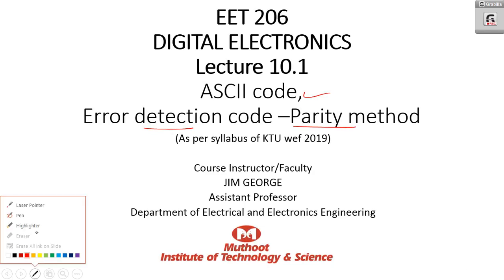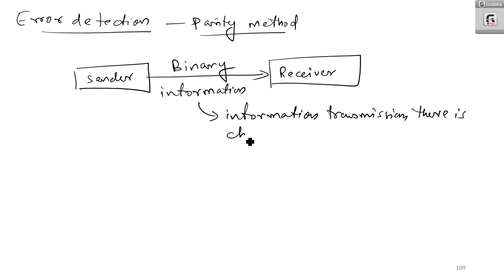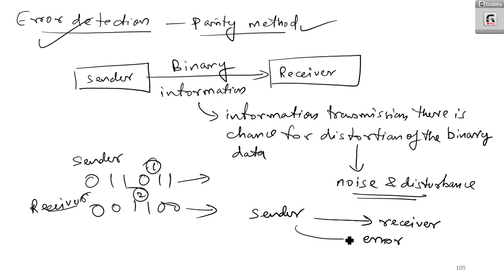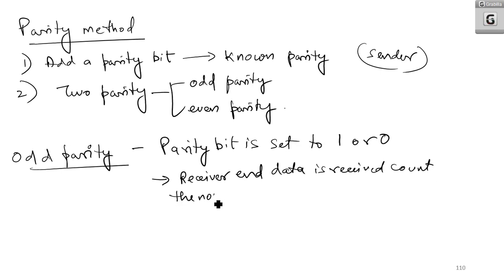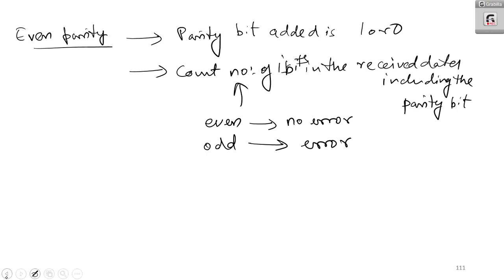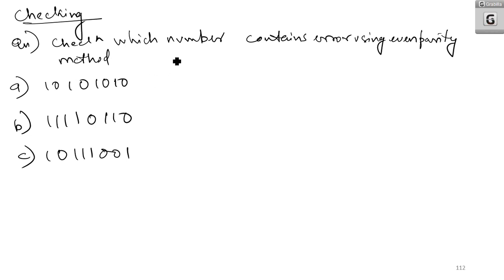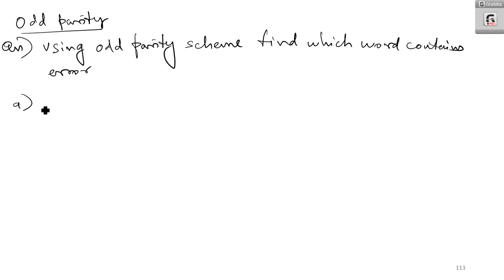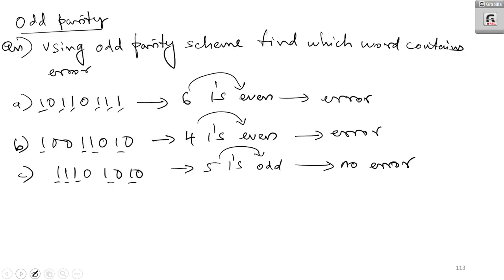Lect10a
Error detection- Partity method